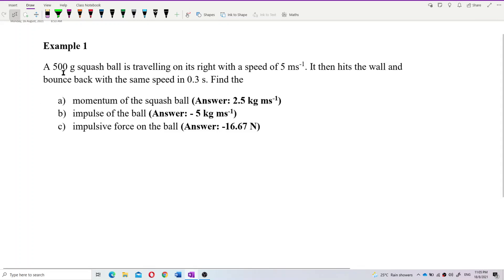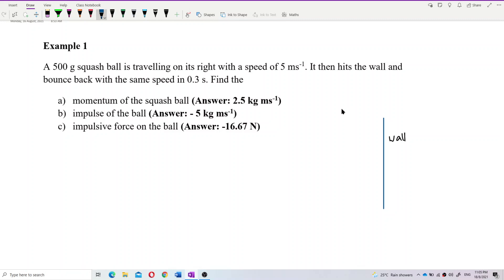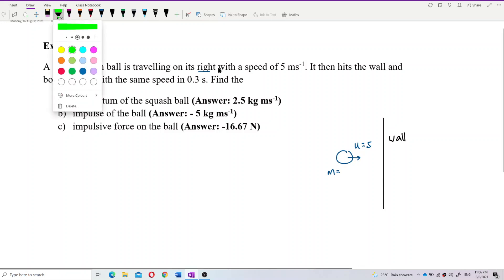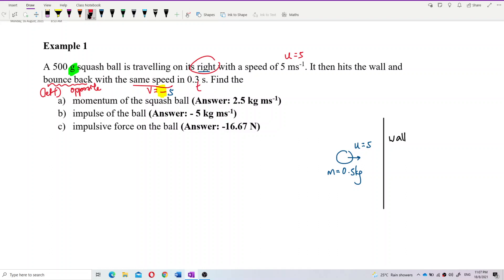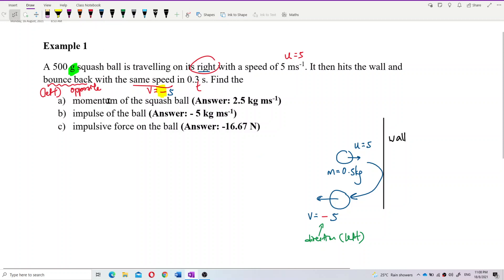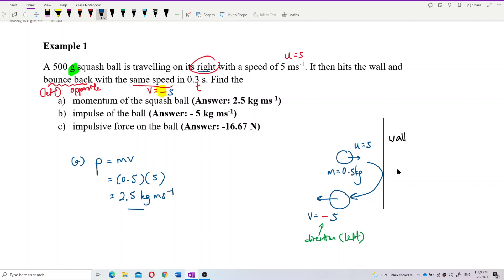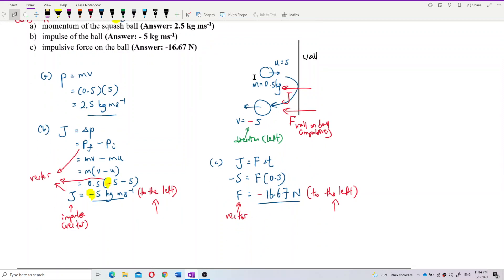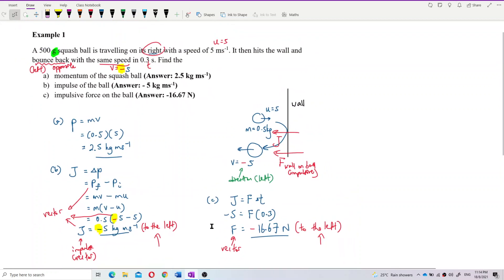Matriculation Physics: Momentum and Impulse (Q4)